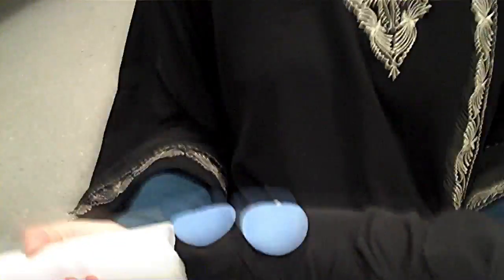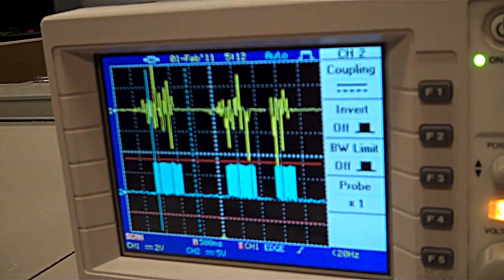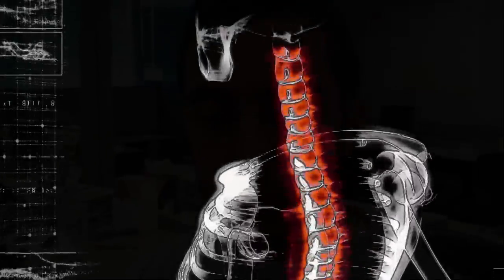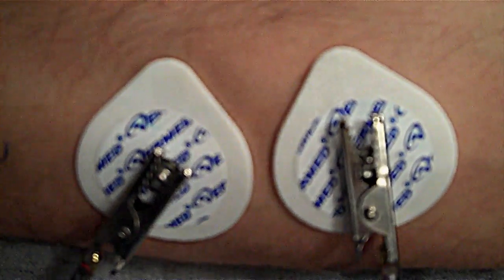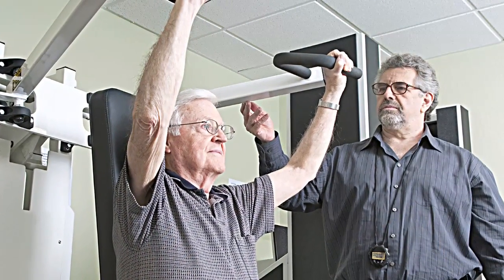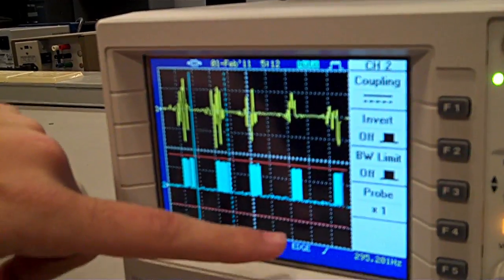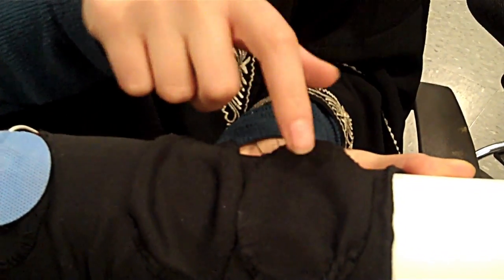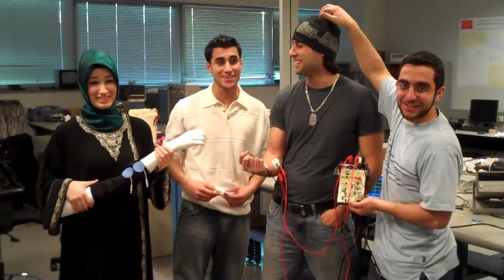Undergraduate NeuroBridge Biomedical Research Team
The Neuro-Bridge is a medical device with the objective of providing rehabilitative treatment for people affected by any peripheral neural damage than can directly or indirectly causes muscular weakness. Many patients are affected by countless peripheral neural disorders that do not give a person the necessary neural signals to contract and relax the required muscles to perform a specific movement. These peripheral neural problems can be caused by stroke, multiple sclerosis, traumatic injuries, spinal cord injuries or other neural disorders. The project will work with a strategy of using healthy and unaffected EMG signals from one unaffected muscle or more. Then these EMG signals are processed through a circuit that produces usable and functional signals. These signals are consequently sent to the affected muscle that is affected by the neural problem. The unaffected and affected muscles that will be chosen are those that work together on the same specific movement.

The Department of Biomedical Engineering  was established in 2001 to draw on the university's expertise in such areas as microelectromechanical systems and tissue engineering, in support of New Jersey's burgeoning biotechnology industry.  In just a few years, the department has become one of the largest in the Newark College of Engineering. In 2003, the Department of Biomedical Engineering moved into specially designed space in Fenster Hall.  Equipped with dedicated laboratories and classrooms the faculty pioneered a studio approach to education emphasizing hands-on, experiment-based learning.

The department has built a considerable research program with support from such agencies as the National Science Foundation, the National Institutes of Health, Essilor, Inc., and the Iowa Corn Promotion Board. Research areas of concentration include stem cell applications in tissue regeneration, vision and neural engineering, bioMEMS, motion analysis and rehabilitation engineering, biomaterials and biopolymers.